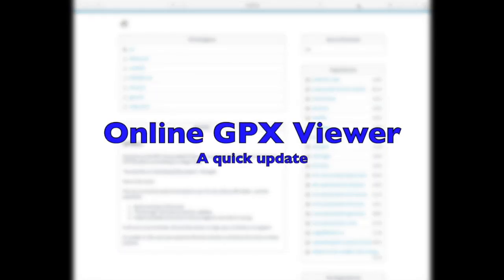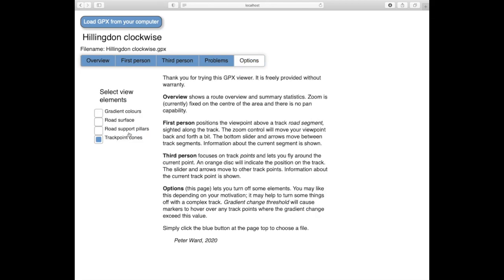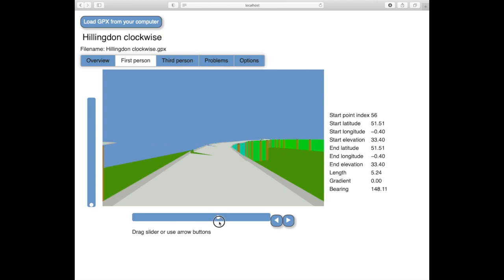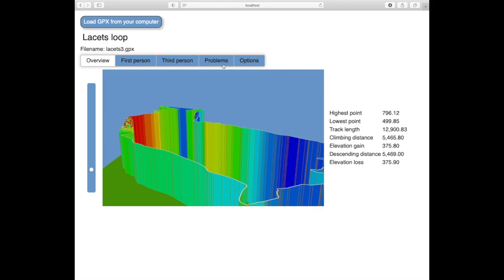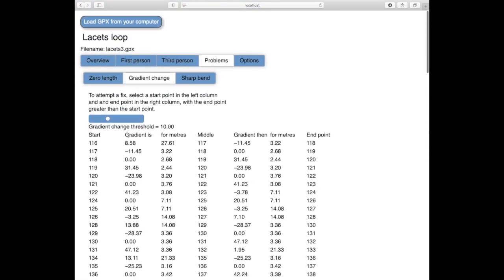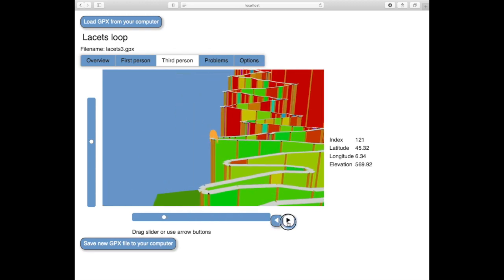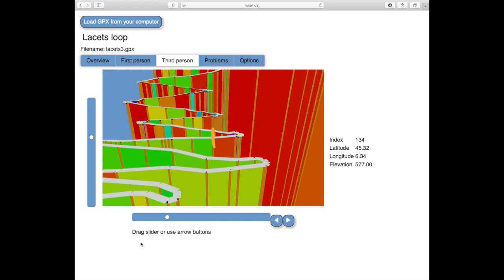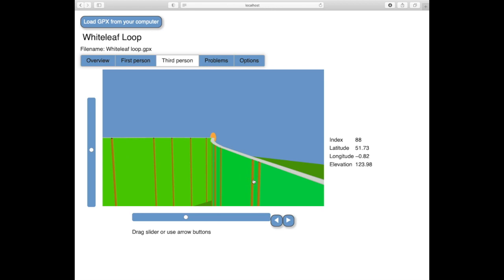GPX viewer interim update 2020-11-16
Quick overview of current feature set.